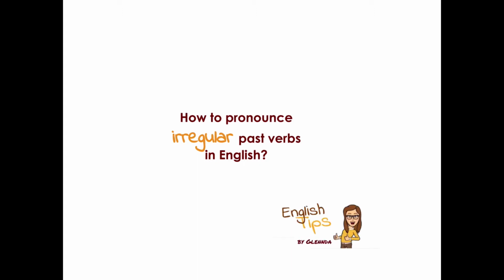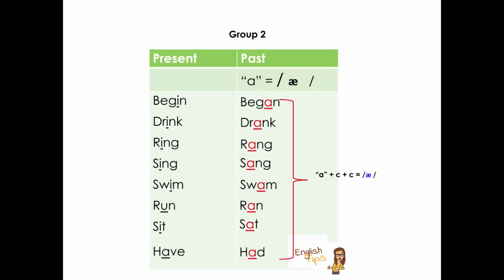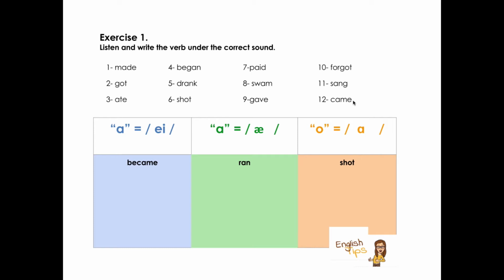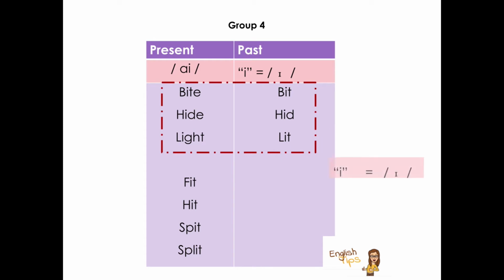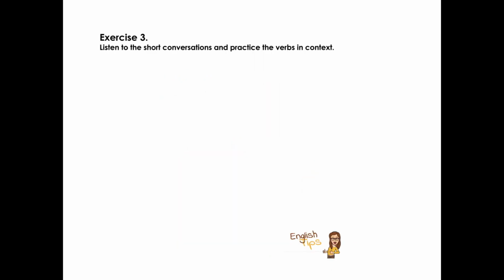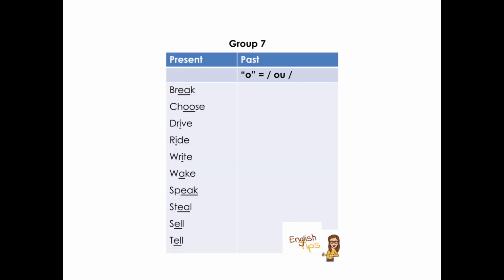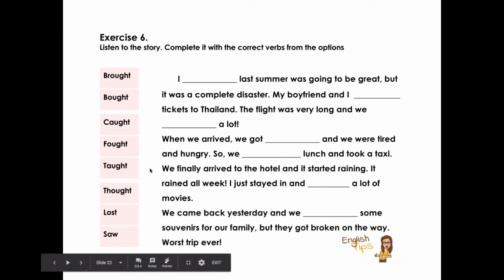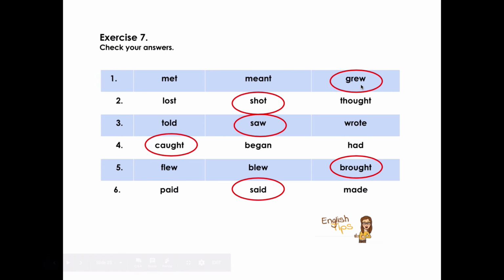Tips to pronounce irregular past verbs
Learn them by groups and spelling patterns!